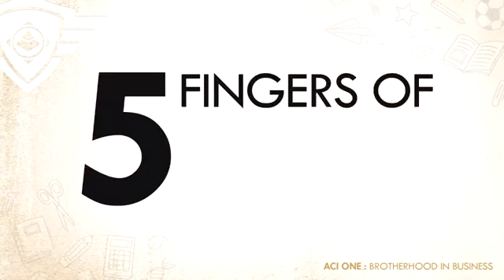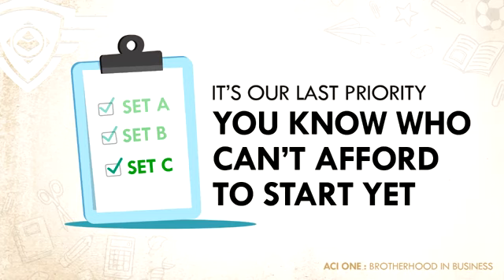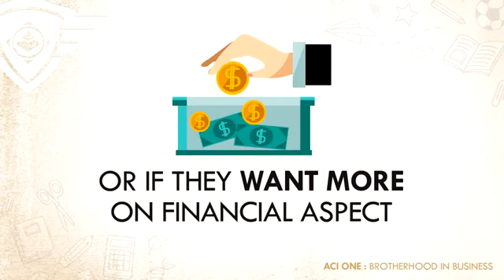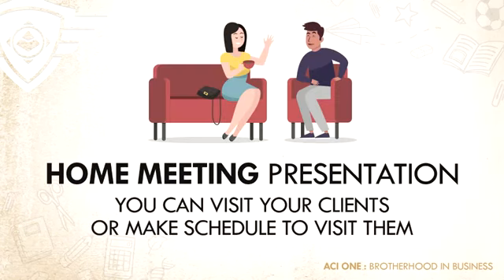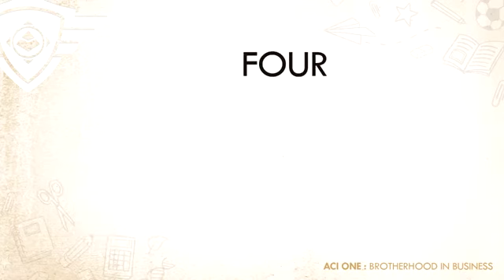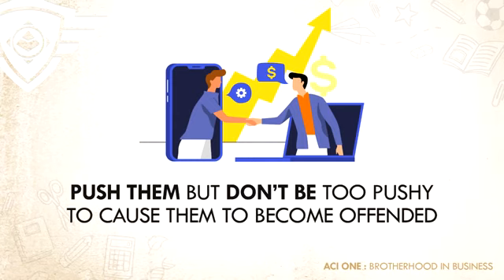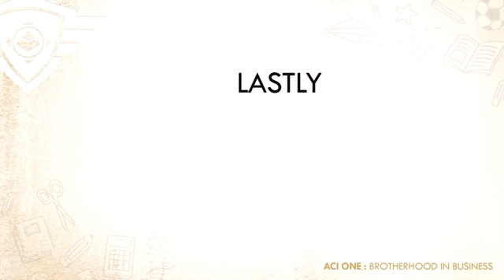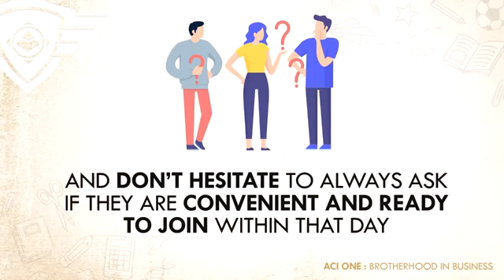5 FINGERS OF NETWORK MARKETING Tips for Success